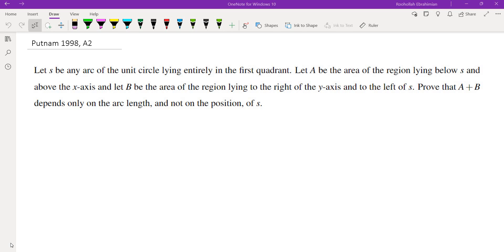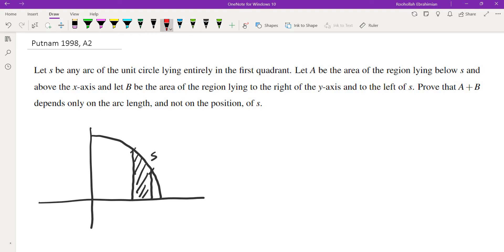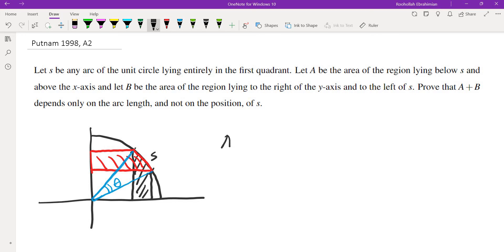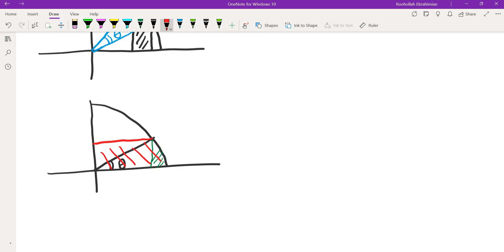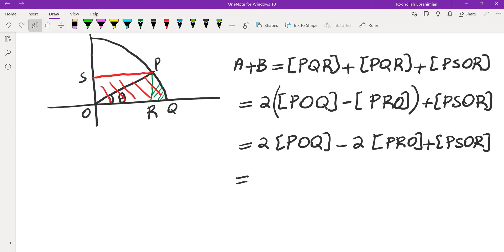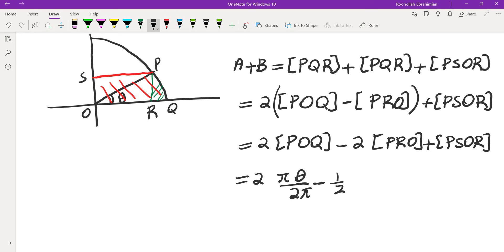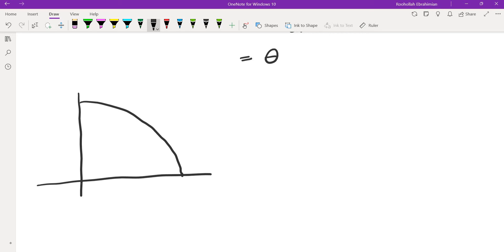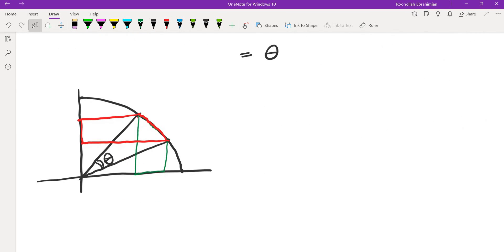Putnam 1998, A2, A Geometry Problem in Two Ways.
I go over Problem A2 from the 1998 Putnam math competition. I provide two solutions to this geometry problem. One requires calculus while the other is a pre-calculus solution.